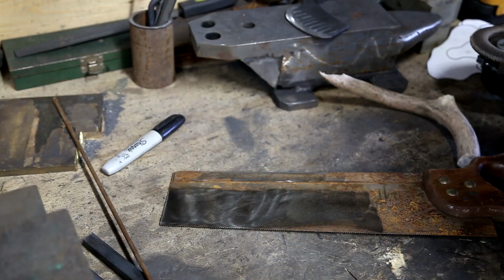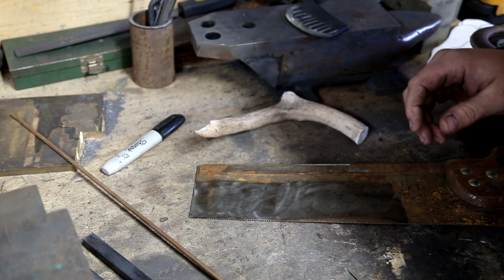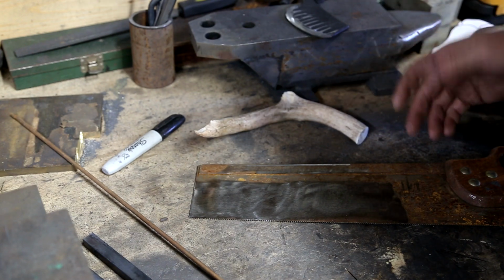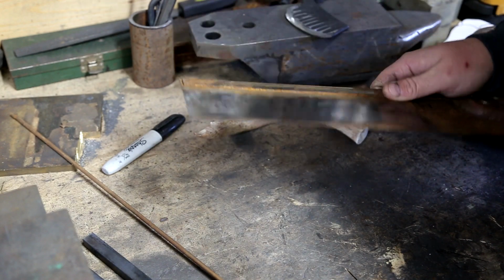Ulu knife from saw blade antler handle blacksmith forged display stand, Bushcraft simple project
Ulu Chopper/Skinner made from old saw blade with forged metal stand, Bushcraft utility - ANOUNCEMENT

Its been a heck of a week, we've had some small things going on medically with one of the kiddos, we've been crushing it trying to fulfill an out of state order that we have to hand deliver. And we are still trying to recoup from our last big indoor show that we will be returning too the 3rd weekend of this month!

I am pleased to announce that TEMPLATES ARE NOW AVAILABLE! lol I recieve so many messages in regards to the templates nolw we will see if they actually sell. Templates are as follows

Skull faceplate PDF VIA email download $5.00
Rose PDF VIA email download $5.00
Deer Skull VIA email download $5.00

As of right now no special bundle pricing (yet) and I will be adding more templates and designs time permitting. These are hand drawn and designed by yours truly and each one has been tried and tested numerous times to ensure the only factor in obtaining results is you :)
As we continue to grow and possible are allowed to indulge in perks/patreon type of support we will devise a more suitable package with access to special instructional videos templates and possibly some other resources geared towards rewards for support.

We are soooo close to 2000 subs, a couple days ago we had 1992 but then dropped almost 30 in 24 hours for (no apparent reason)... Bummer but that's ok.

This little chopper was a super simple fun build. Im not claiming uniqueness or any ownership of the design, It was so simple Im sure someone has done something similar, I was mainly looking for an excuse to plug the templates! and the little stand for the Ulu  was a fun little on the fly project that allowed me to use my new 12 ton Coal Iron Works press.

If you haven't noticed I recently got a foot treadle for this amazing machine and it has turned the little beast into a Cadillac of functionality. Coal Iron Works is truly an amazing company.

Also I have thought about doing a mid week or (whenever the mood strikes me) vlog. Yes one of those out of ideas just need a video or to discuss crap sorta things. I have a larger family, My Non EPI exploits can sometimes be fun I love to hunt fish the latter I DO ALLOT during the spring summer months maybe just a gab session with some pictures and introduce the rest of the crazy family, Maybe unbias discuss some random issues. We shall see. It may just be a real meet the fam bam and discuss what running a somewhat successful off the beaten path business in a covid society has been like.

Time will tell hope you all enjoy and will see you soon
Chris

Facebook.com/EPIronworks for templates!!!